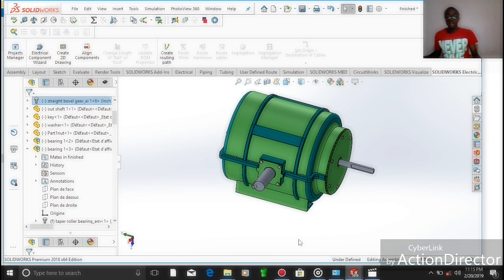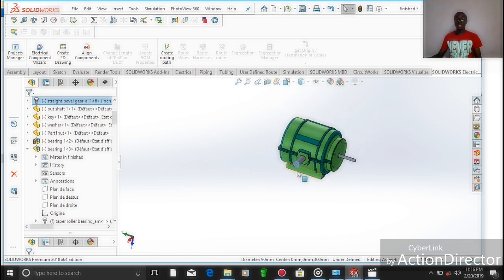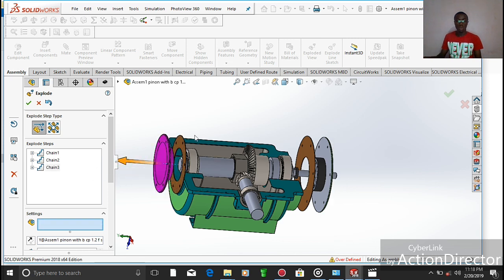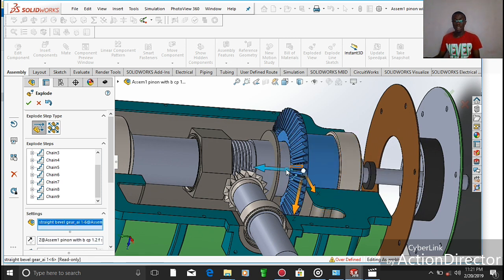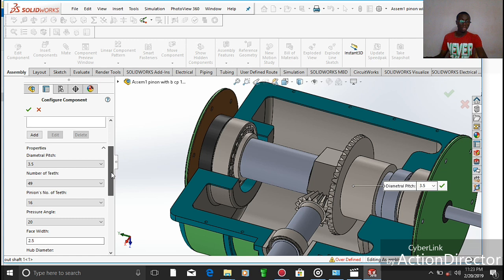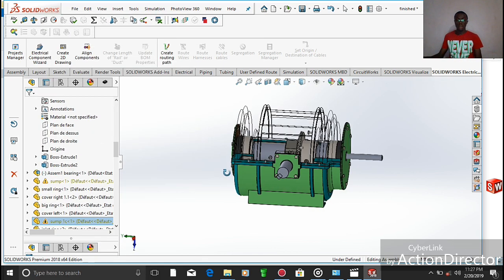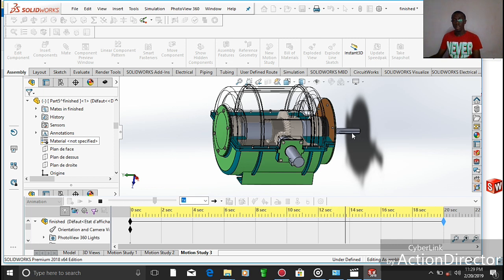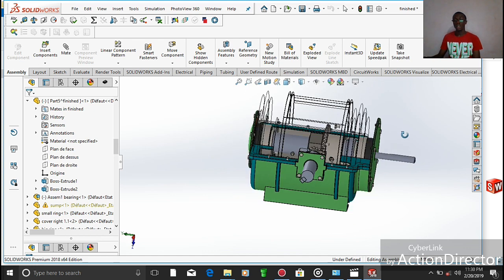Conical gear box system SOLIDWORKS 2018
Different part of the gear system together with the functions  of each part with an exploded view.